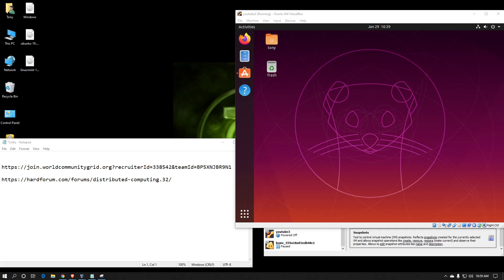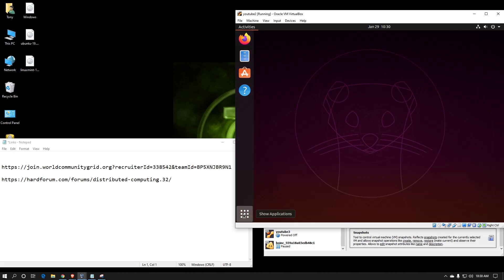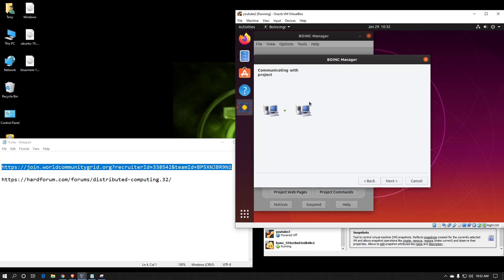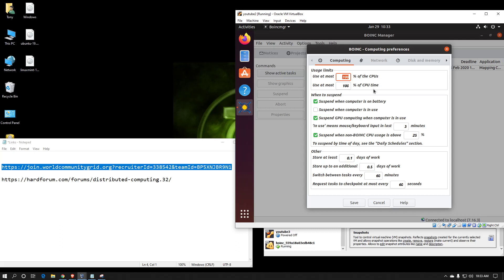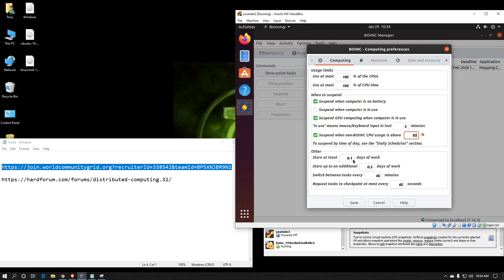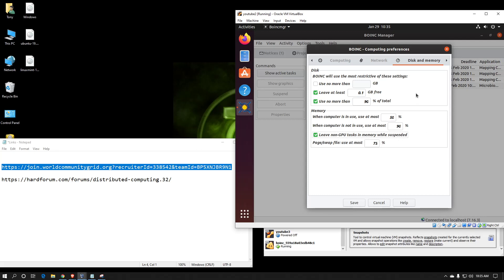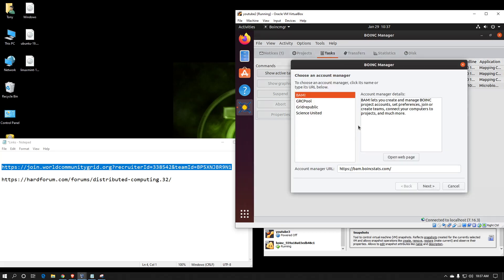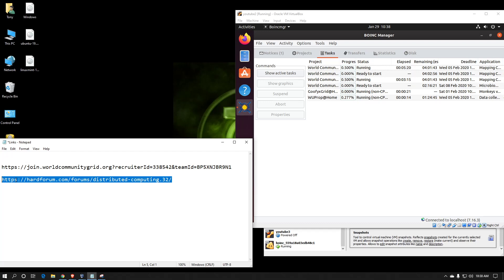How to install BOINC on Ubuntu 19.10 using the repository.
This is a simple tutorial on how to install the BOINC (Berkeley Open Infrastructure for Network Computing) on Ubuntu 19.10 using the repository